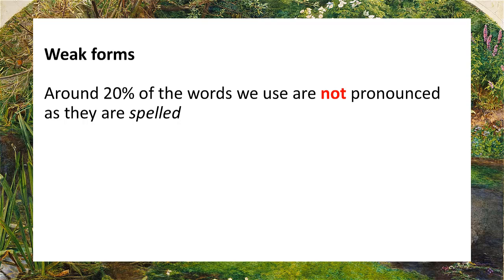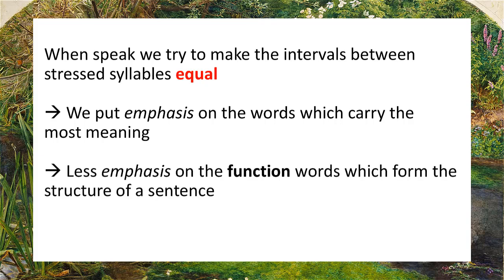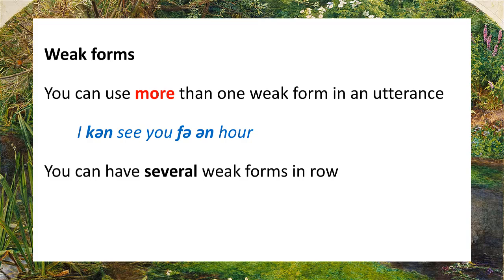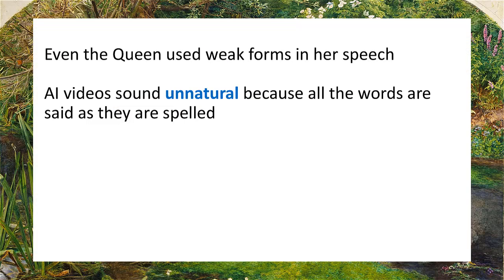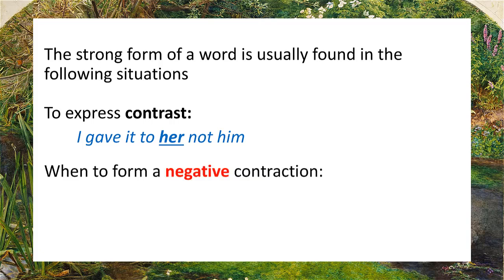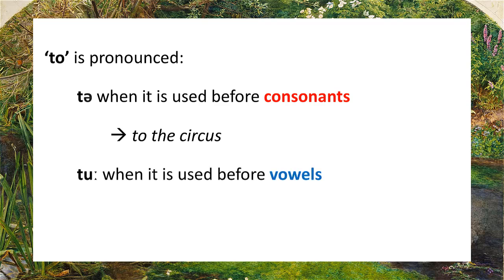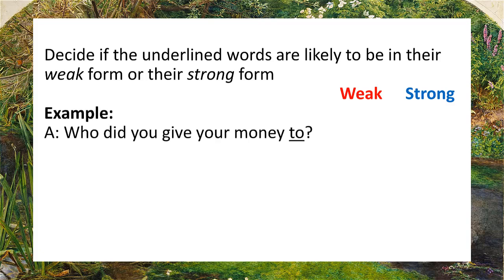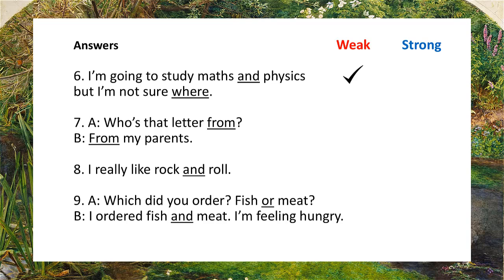Pronunciation part 8 - Weak forms and strong forms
Practice how to pronounce weak forms and strong forms in English